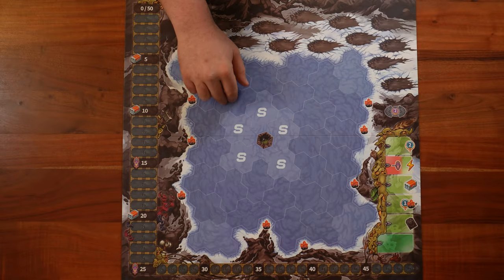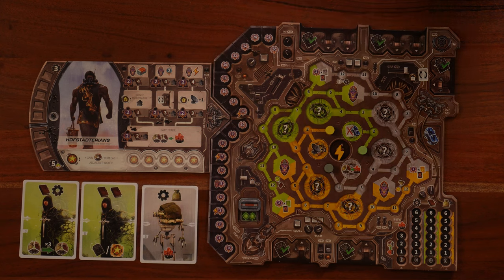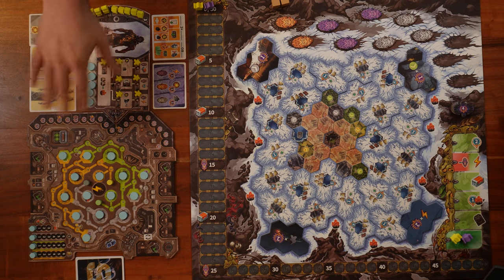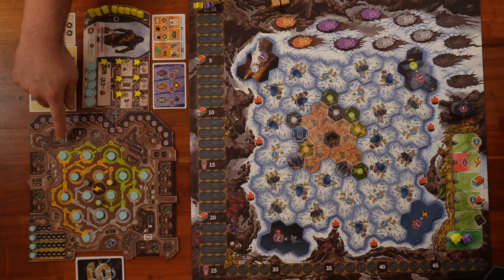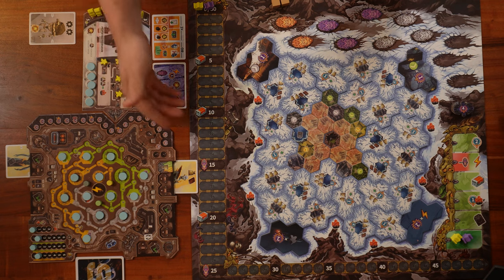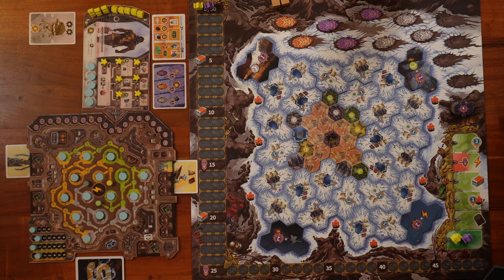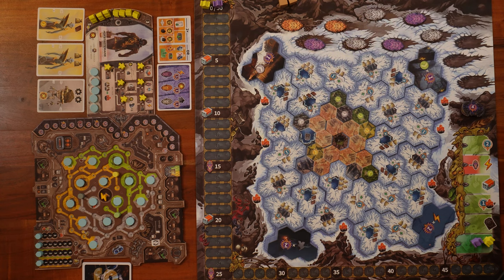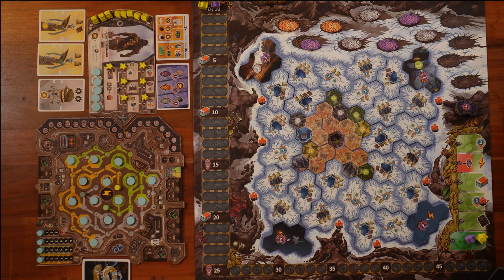Revive board game- How to Play (setup and rules)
In this video I'll show in the easiest way how to play Revive.
We'll start with the general setup, then we'll move on to the player setup and we'll go over all the rules and actions you can take.

0:00 review
0:45 General Setup
3:43 Player Setup
6:39 Rules
9:21 Activating the switch
9:59 Playing a citizen card
11:56 Slot Modules
16:05 Range
17:56 Exploration
20:23 Building
27:15 Populate
30:30 Free Actions
31:35 Hibernation
34:05 Game's end